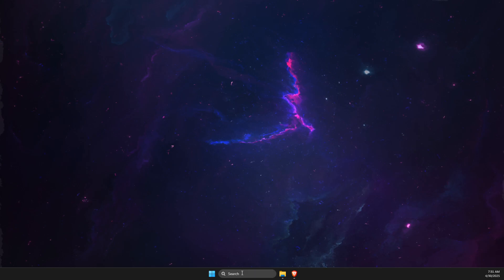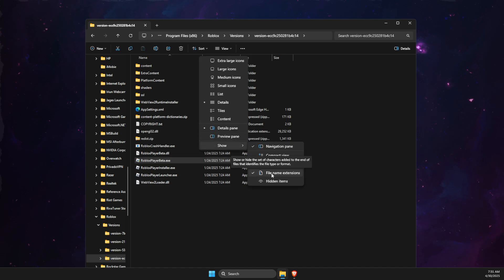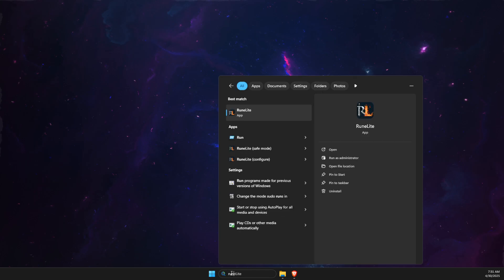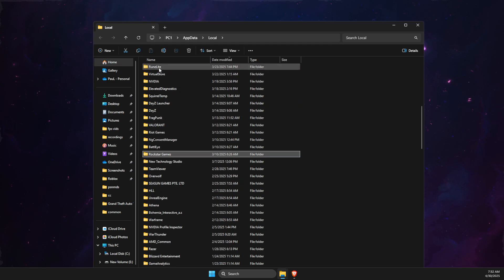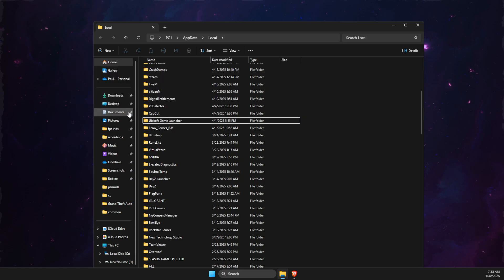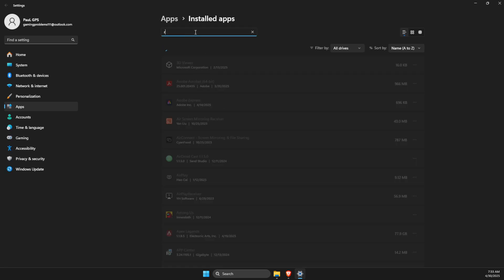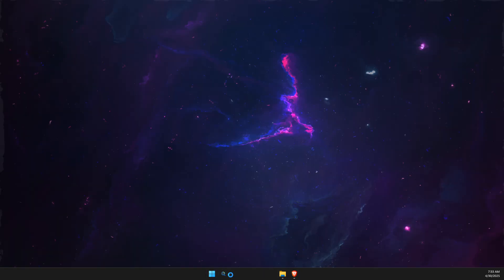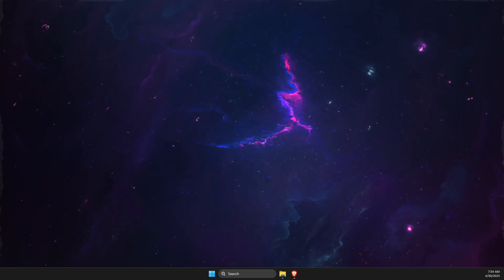How To Fix Roblox Memory Dump Error on PC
In this video I will show you How To Fix Roblox Memory Dump Error on PC. It's really easy and it will take you less than a minute to do it!